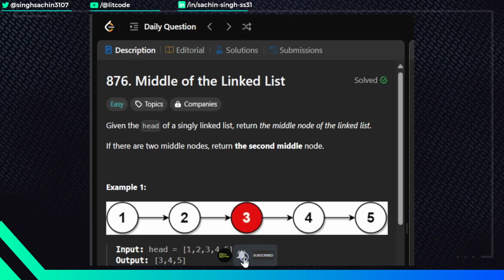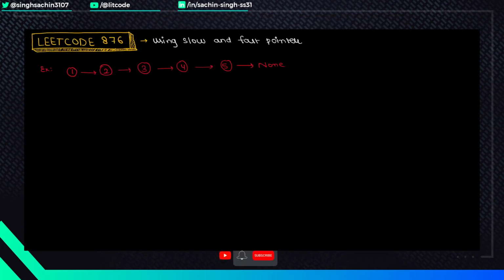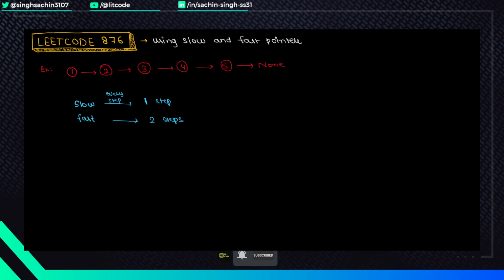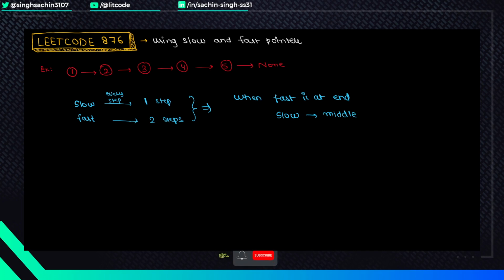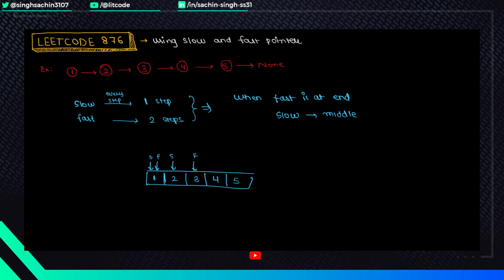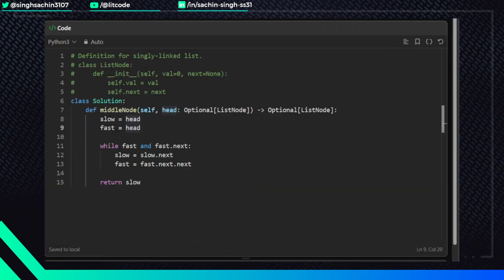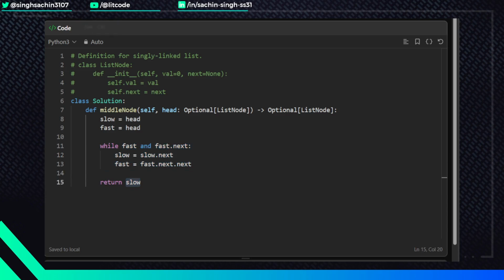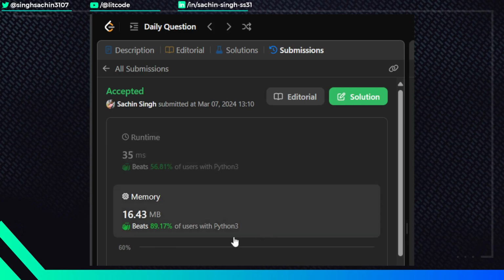Middle of the Linked List - Leetcode 876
Leetcode 876. Middle of the Linked List - Python Solution

Given the head of a singly linked list, return the middle node of the linked list.

Key Moments
0:00 Intro to How to Find Middle of the Linked List
0:16 Explanation of How to Find Middle of the Linked List
2:37 Code for How to Find Middle of the Linked List
3:32 Results